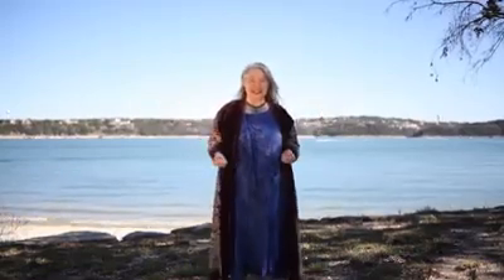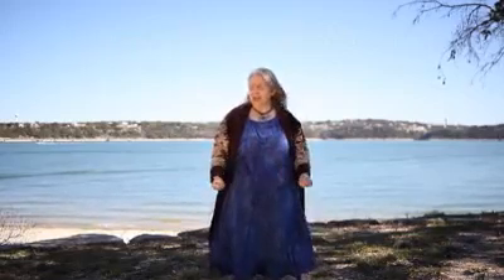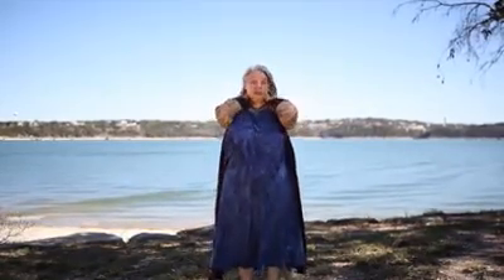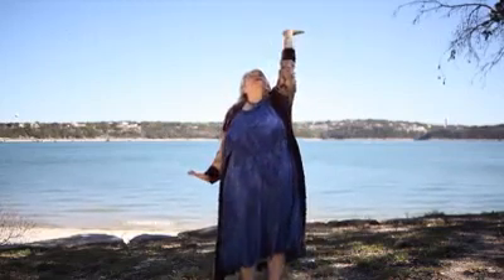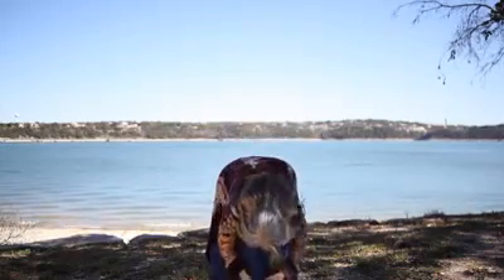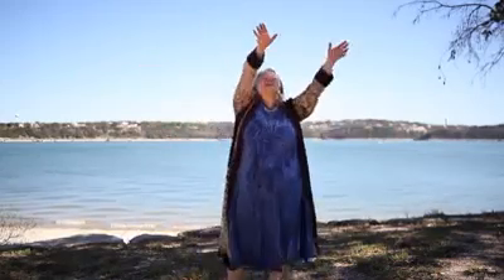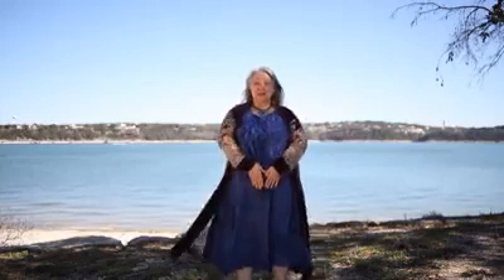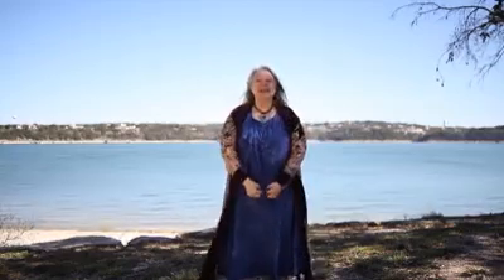Day 6 of the 28-Day Joy Challenge with Diana Reynolds!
Welcome to DAY 6 of the 28-DAY JOY CHALLENGE!

Despite what many people think, feeling joy doesn’t mean you avoid conflict, or go into denial about world affairs, or shield yourself from hardships.

True joy actually helps us with all of those things. The feeling of true joy moving through your cells can help you to operate from a place of clarity, so you can make better decisions, be fully present for your kids, parents, and partner; and help you to navigate the current stress of the world.

This Joy Challenge can help you in all aspects of your life - to be more present and focused in a joyful way.

Diana Reynolds is an Eden Energy Medicine Certified Practitioner and teaches EM 101/102 classes in NW Austin, TX, where she has her own practice. (For a higher quality version of this video, check out this

Tell us how you like the Challenge! What differences are you noticing as you do it? Keep up the great work, everyone!

Note: Energy Medicine is not a regulated medical practice or a practice that diagnoses or treats illnesses of body or mind, though it may be a complement to such practices.